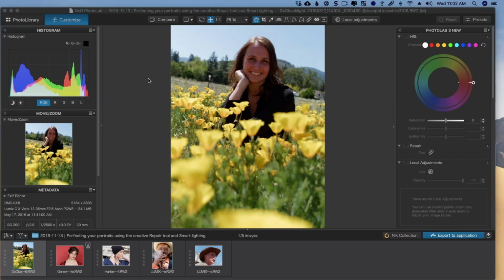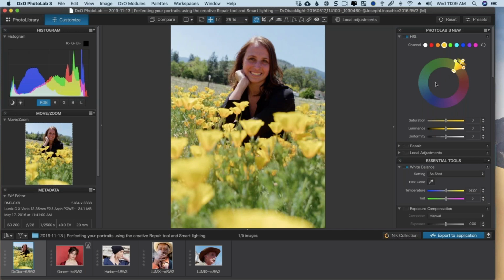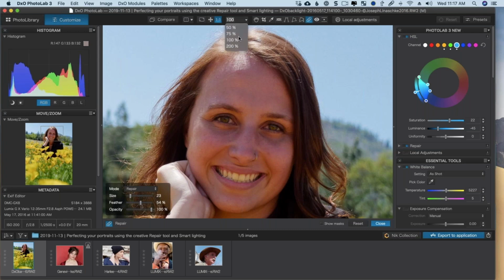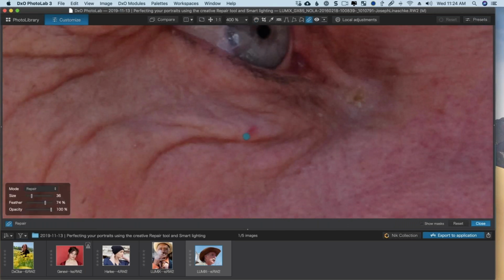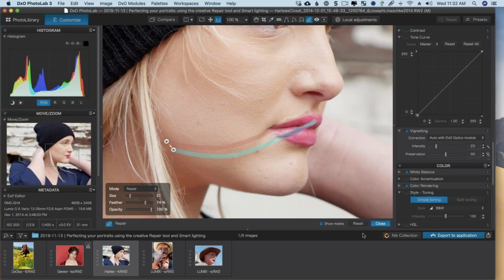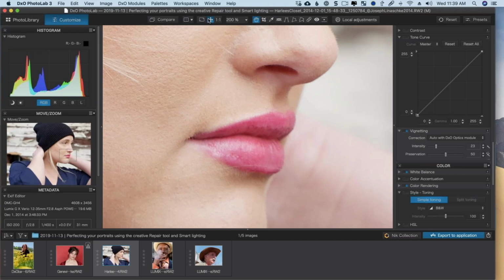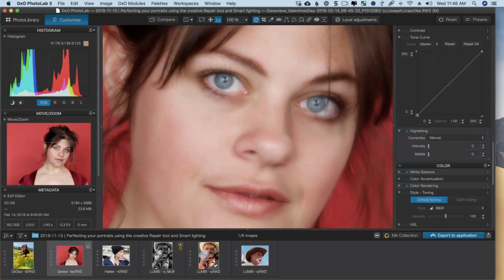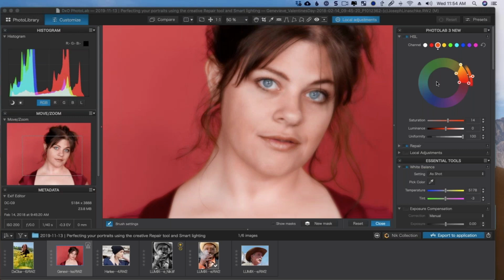Perfecting your portrait photography with photo editing tool / PhotoLab 3 Webinar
Portrait with DxO PhotoLab 3
Perfecting your portraits using the creative Repair tool and Smart lighting with PhotoJoseph